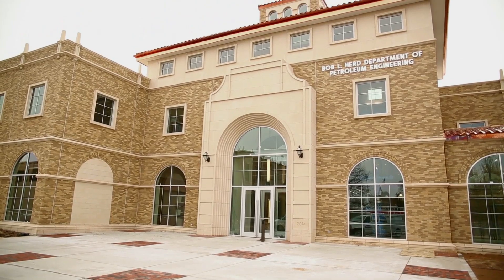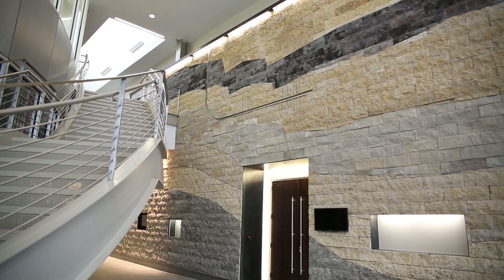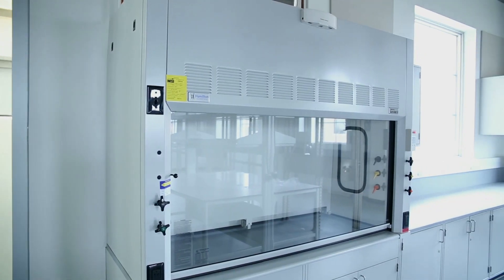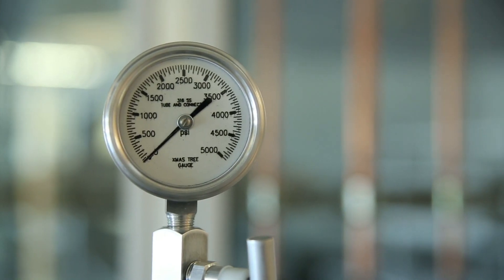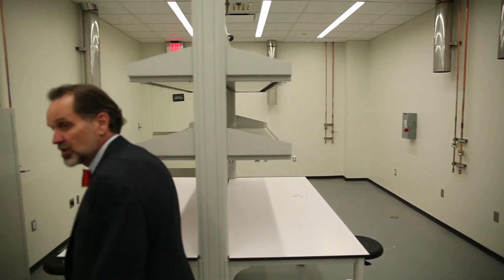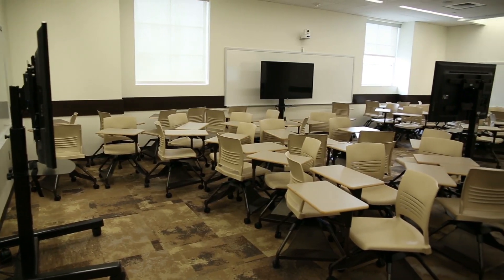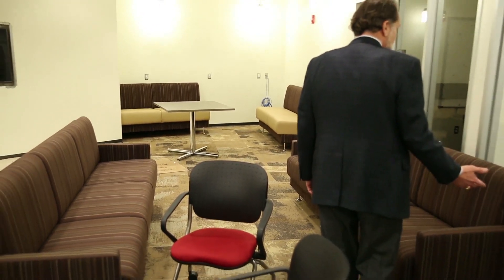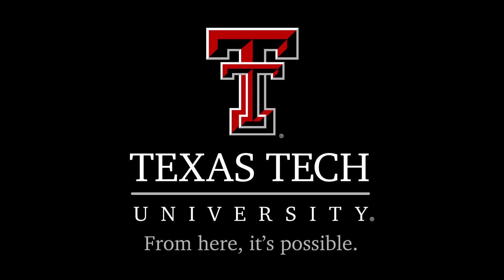Take a Tour of the Brand-New $22.8 Million Petroleum Engineering Building at Texas Tech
The Bob L. Herd Department of Petroleum Engineering at Texas Tech University has a new state-of-the-art facility.  The Terry Fuller Petroleum Engineering Research Building has cutting-edge, innovative laboratories and classrooms.